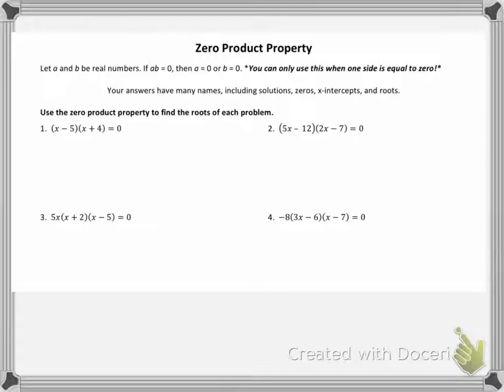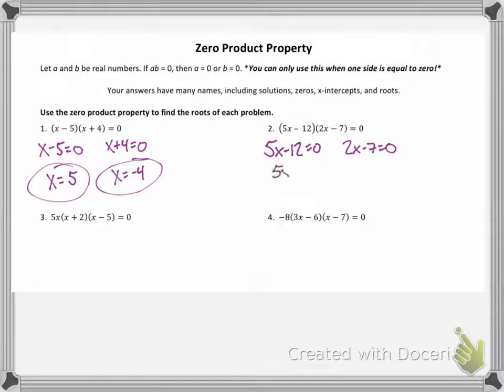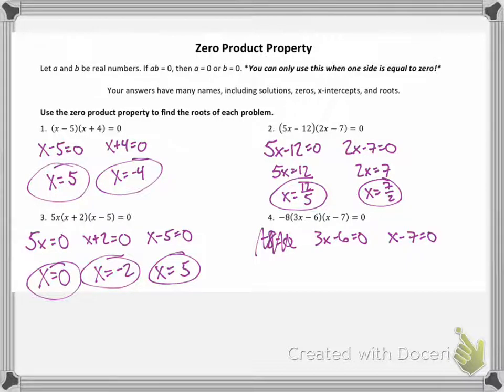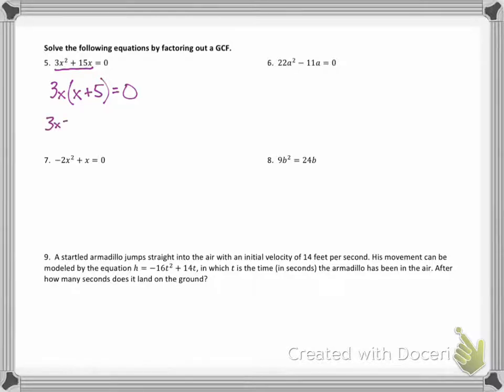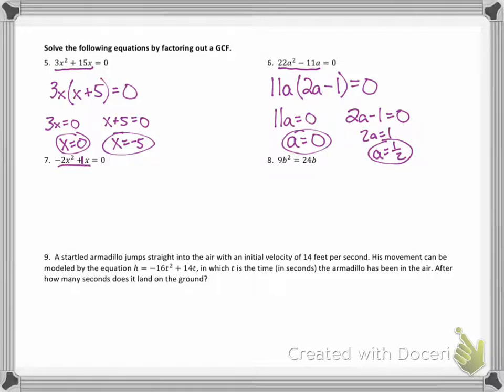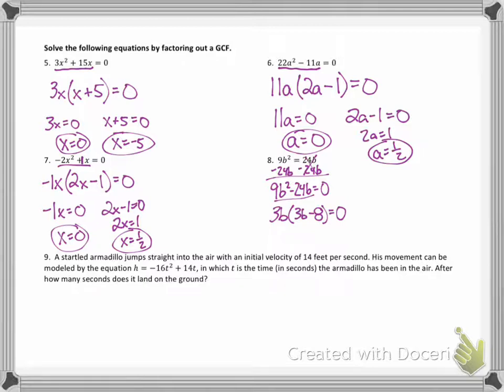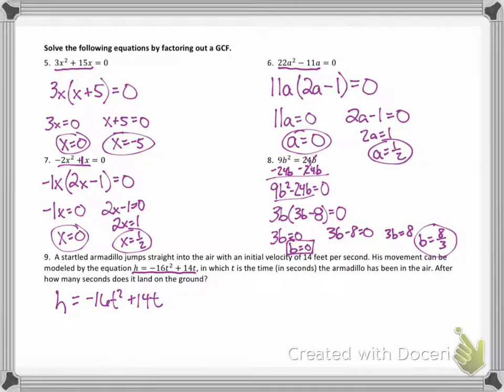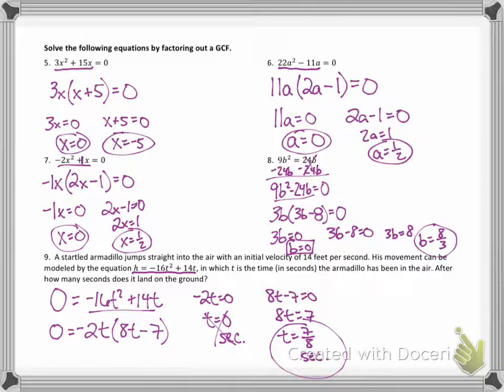Tuesday, April 21 - Zero Product Property